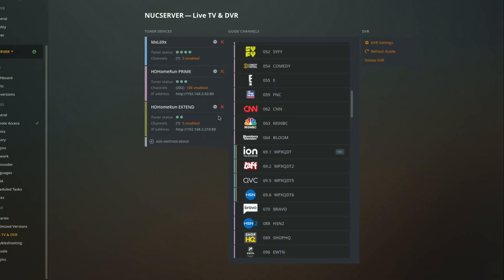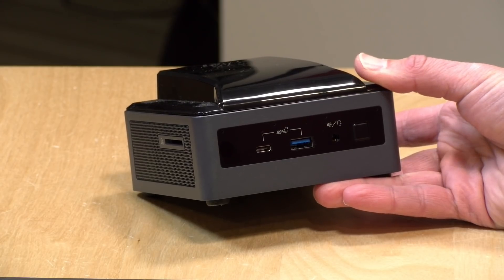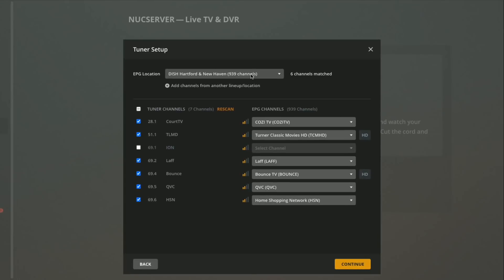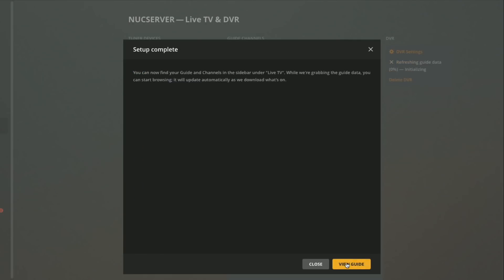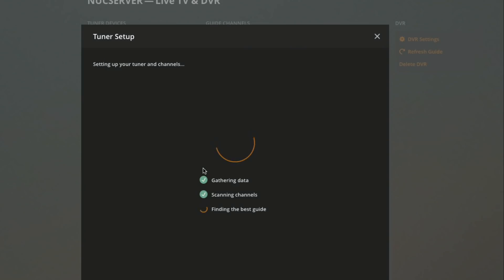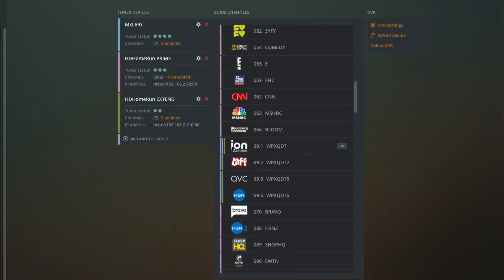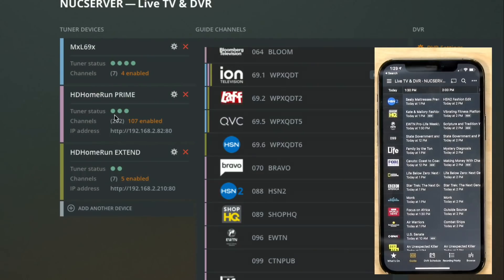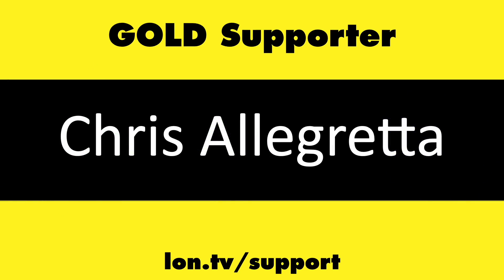Plex DVR Update Coming Soon: Multiple Channel Lineups, New Interface / UI !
- Plex is making some changes to the DVR engine for PlexPass users. It will now allow you to mix multiple channel lineups into your DVR.

VIDEO INDEX:
00:00 - Intro
01:10 - Setup
02:06 - Tuner Configuration
05:33 - Adjusting channel lineup settings
07:02 - Monitoring & Troubleshooting Tuner Usage
07:52 - Conclusion